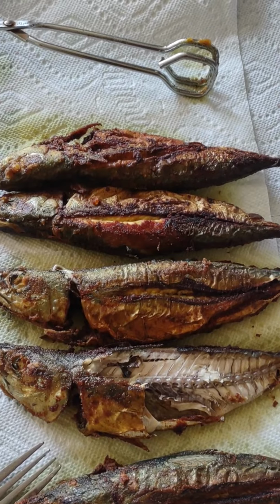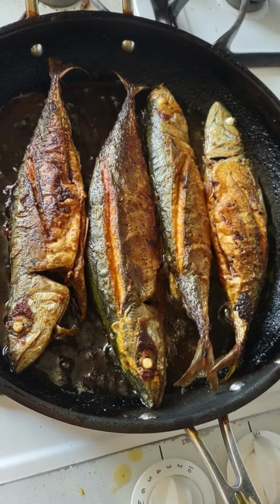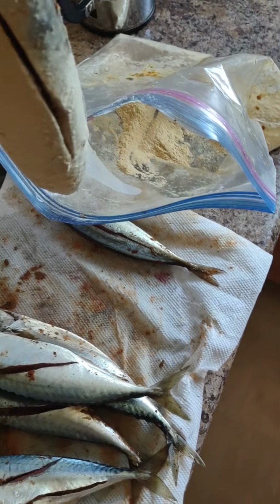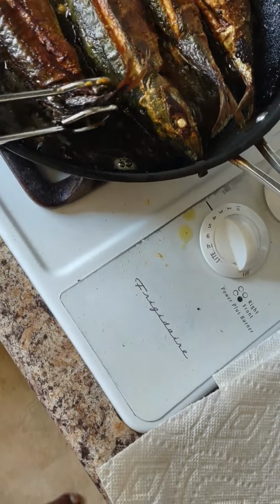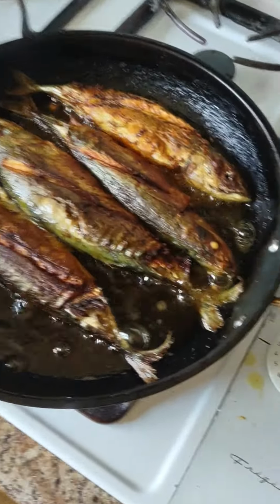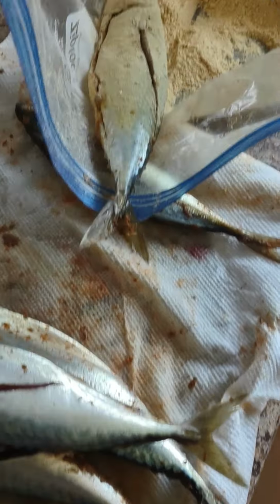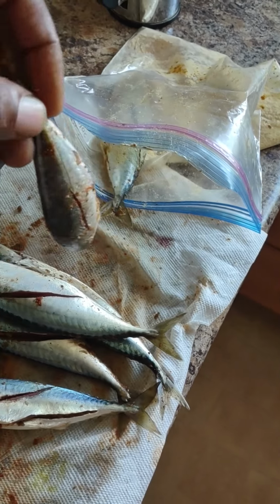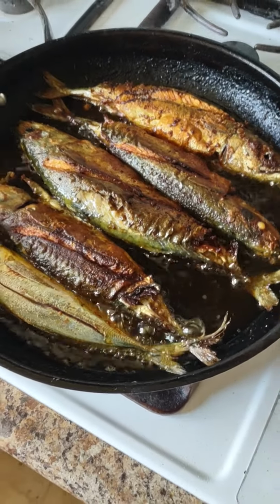fried mackerel from Newport pier